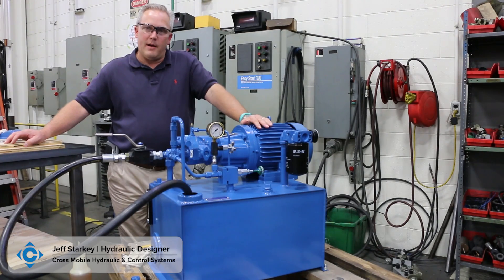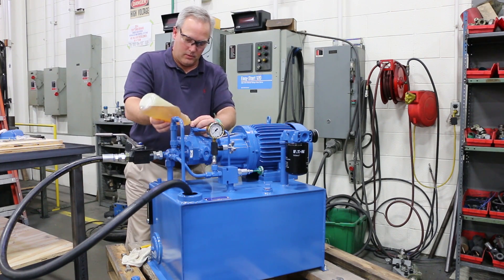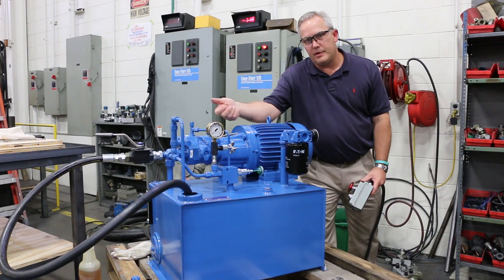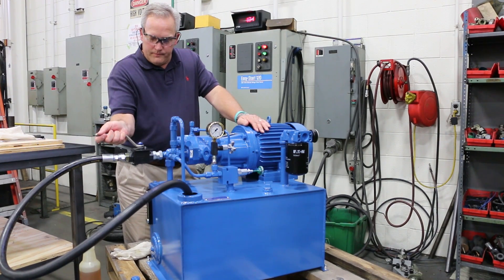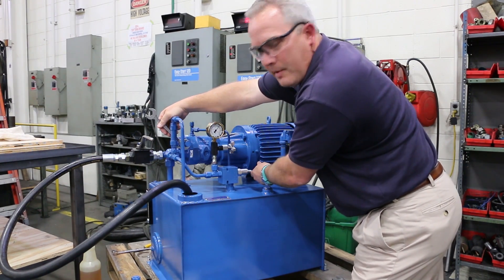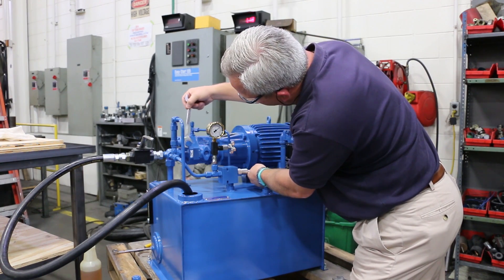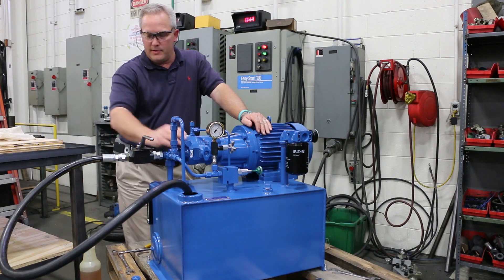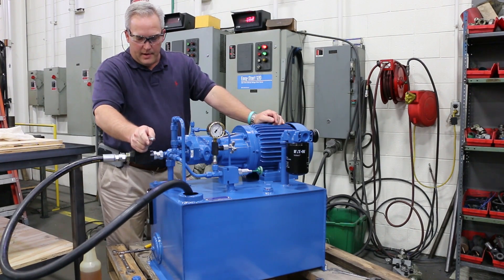Variable Displacement Pump Hydraulic Power Unit Startup Demo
This video demonstrates how to properly start up a variable displacement pump hydraulic power unit.